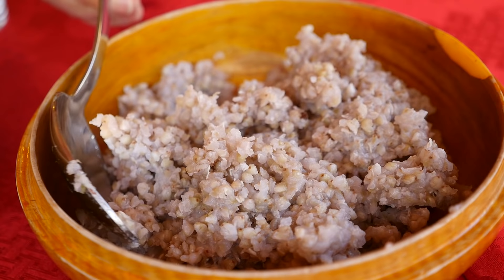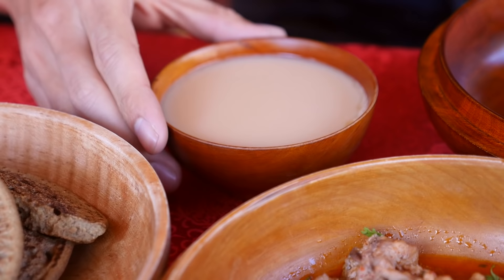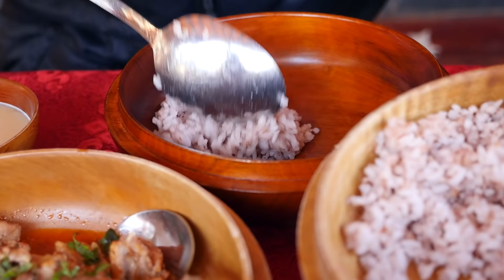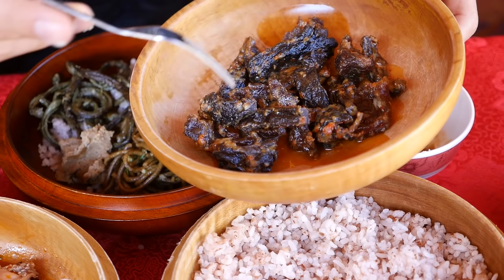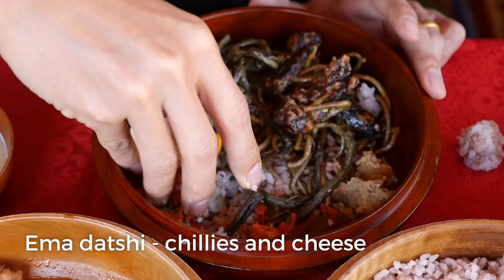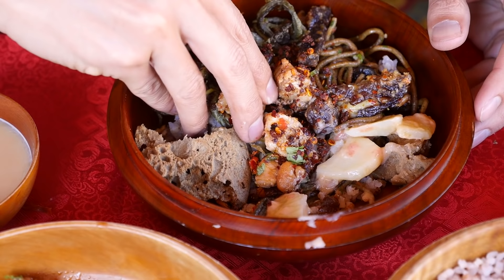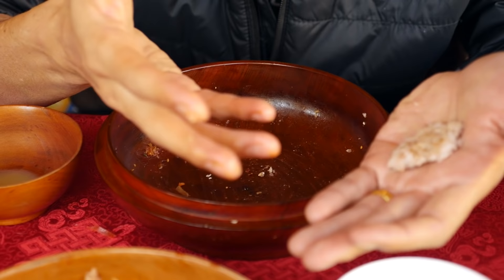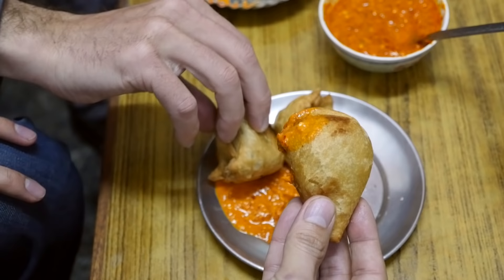Best Bhutanese Food - FEAST of Bhutan Dishes - Fermented YAK Cheese! (Day 12)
Folk Heritage Museum Restaurant serves some of the best Bhutanese food you’ll ever eat.

If there’s one Bhutanese food restaurant you have to eat at when you’re in Bhutan it’s the Folk Heritage Museum Restaurant. This was probably the best Bhutanese food meal that I had in all of Bhutan. The food and the knowledge of Bhutanese culture was amazing.

Folk Heritage Museum Restaurant - They also have a museum, but the best reason to come here is for their restaurant. They aim to really preserve traditional Bhutan culture and food. Even though I had been in Bhutan for almost two weeks already, I tried some very unique Bhutanese dishes at Folk Heritage Museum Restaurant and also got a lesson on how to eat traditional Bhutanese food. This is one of the world’s greatest Bhutanese restaurants and preservations of Bhutanese culture in Thimphu.

Here are some of the main Bhutanese dishes we ate:
Suja - herbal butter tea
Sweet buckwheat
Bitter buckwheat noodles
Dried fiddlehead ferns
Roasted barley dough
Bamboo shoots and fermented beans
Dried beef with fermented yak cheese
Sikam paa - dried pork with chilies
Chanterelle mushrooms
Ema datshi - chillies and cheese
Bhutanese chicken curry
Kewa datshi - potatoes and cheese

After our huge Bhutanese food lunch we had some Indian food with Matt including some momos and paratha for dinner.

It was a great day of food in Thimphu, Bhutan!

It was an honor to be invited by MyBhutan to visit Bhutan to explore Bhutanese food and culture. Thank you to MyBhutan Productions for making my trip and this video possible!

Do you want to explore Bhutanese cuisine in Bhutan? to book your exclusive food tour with MyBhutan.

Camera gear I use:
Main camera
Main lens
2nd camera
2nd lens

I would love to connect with you on social media!